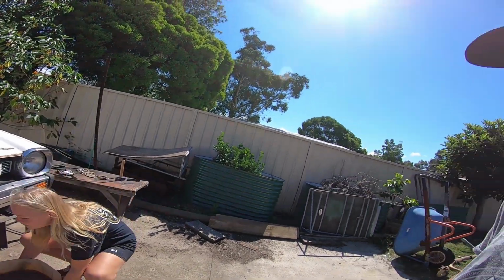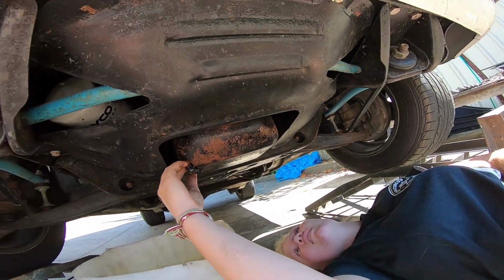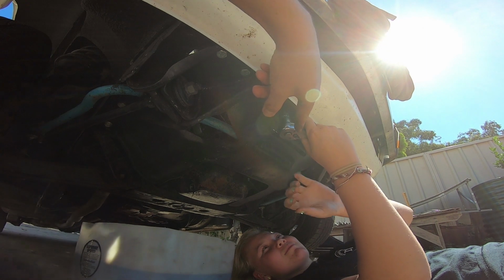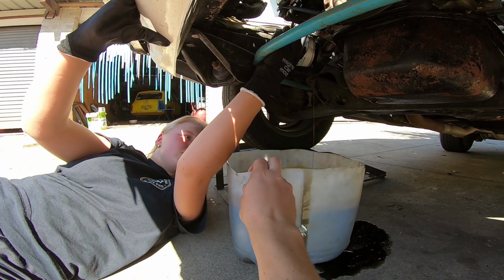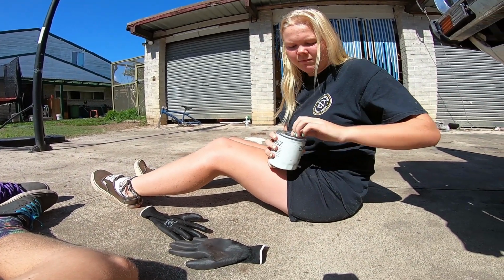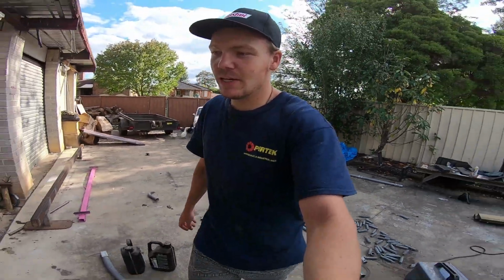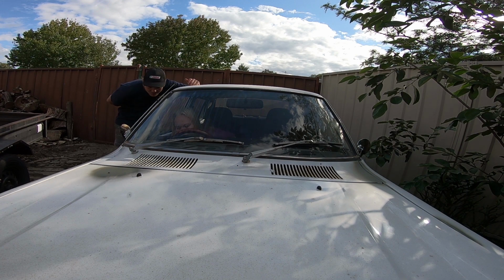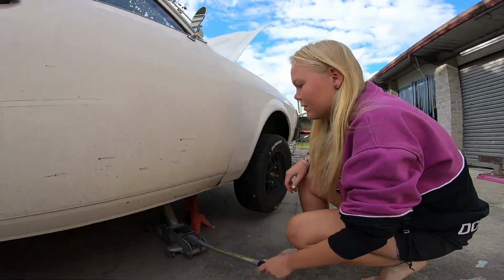Sister changes my oil | 1977 LB Lancer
Was time for the lancer to get a little love and seeing as my sister is home for "isolation" as well, figured she can start learning aha
instagram saw it first @subway_seb